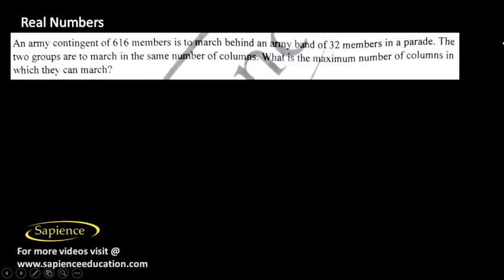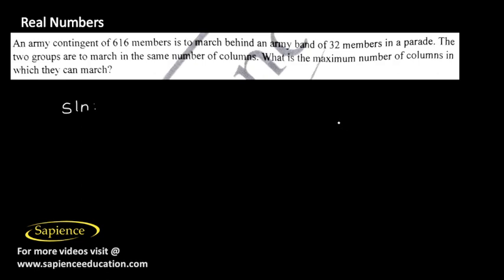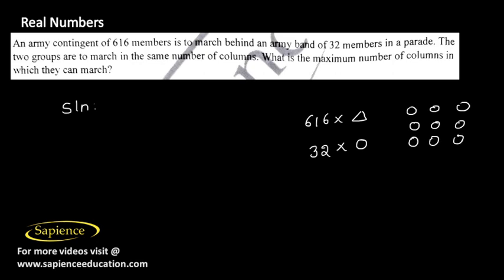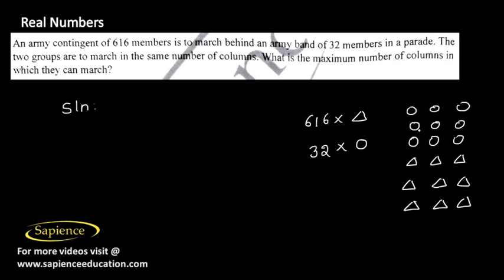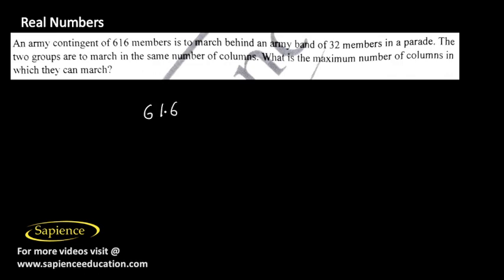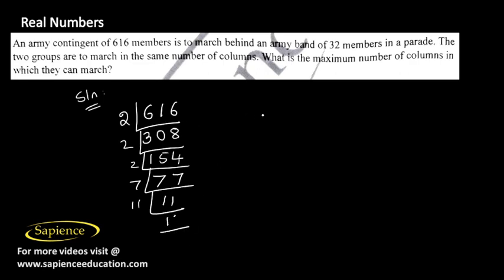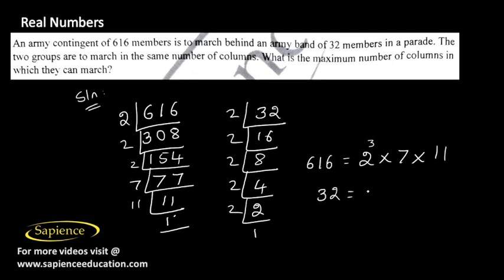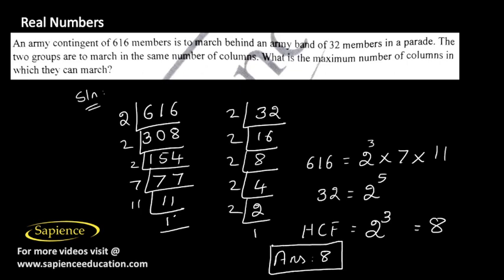class 10 Mathematics | Real Number | Practice Questions | Q16